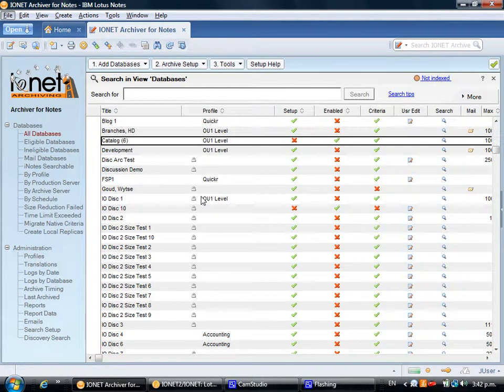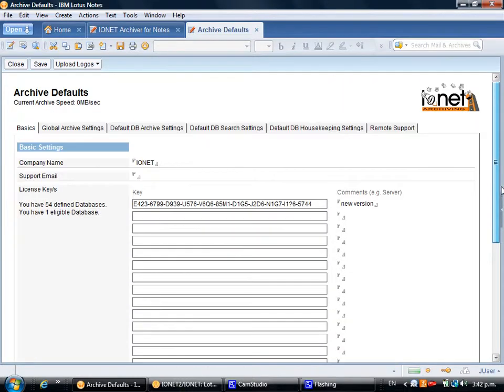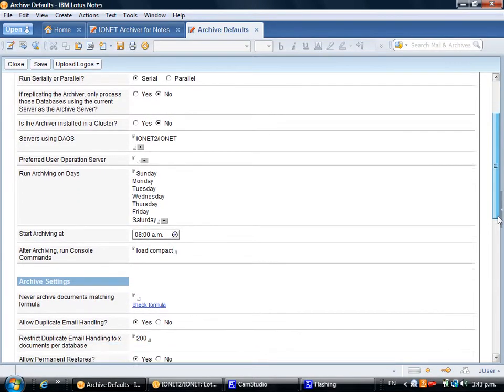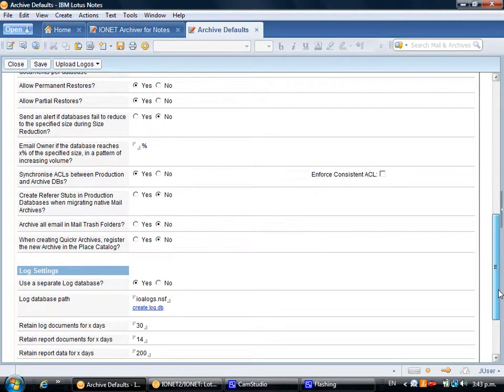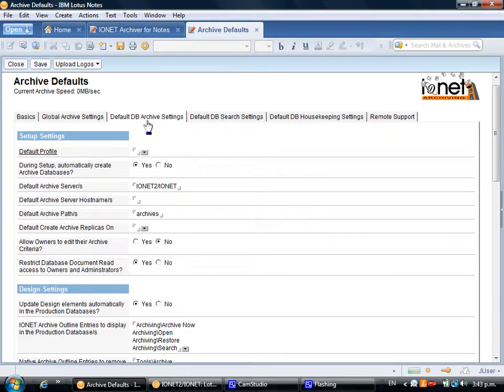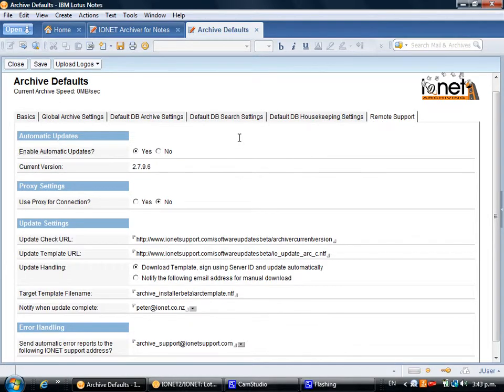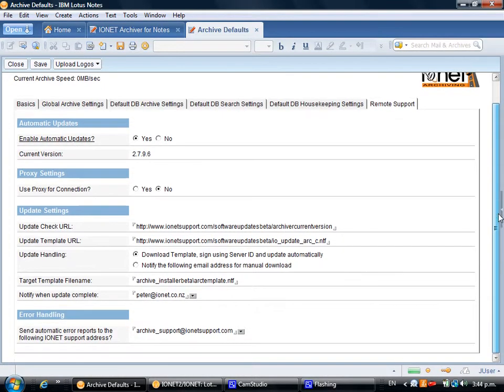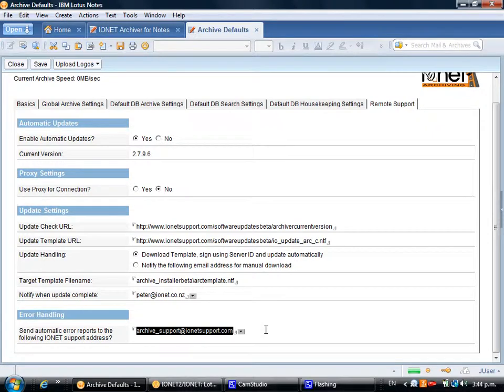IONET Archiver for Notes Default Settings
Default Program settings for the IONET Archiver for Notes